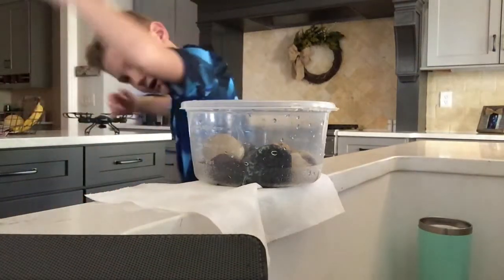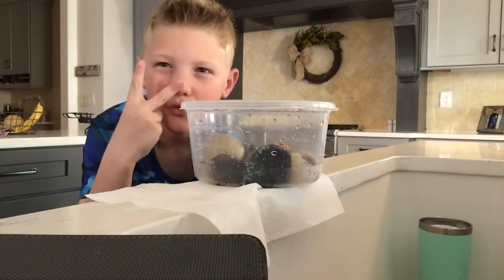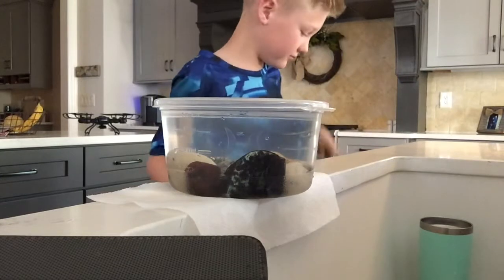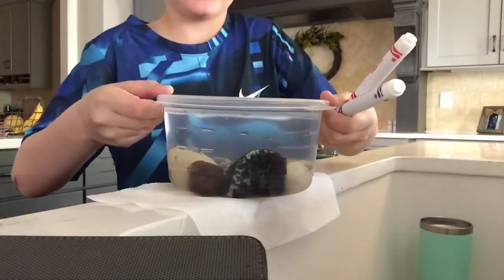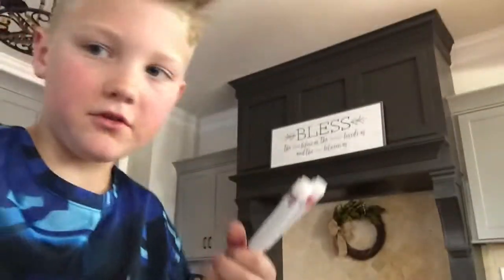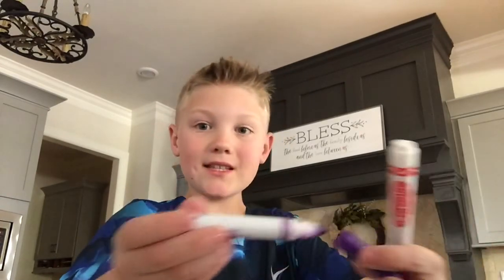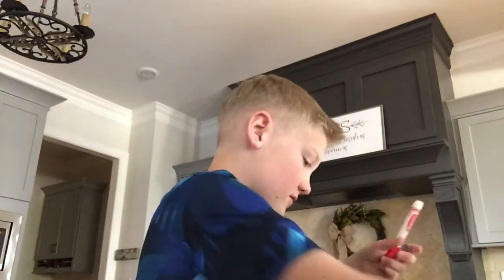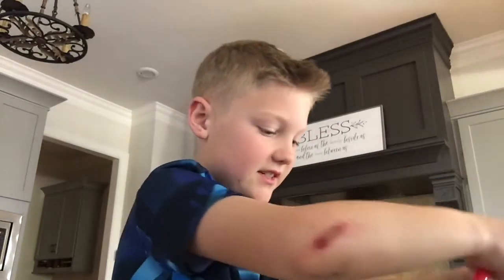DIY aquarium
My old channel can’t delete it so this is one of my first ever videos so cringe